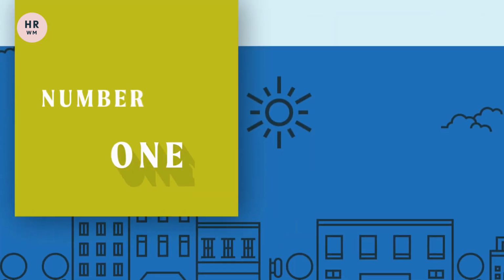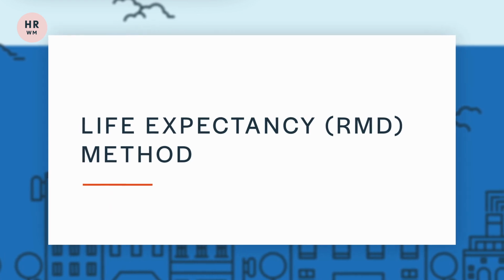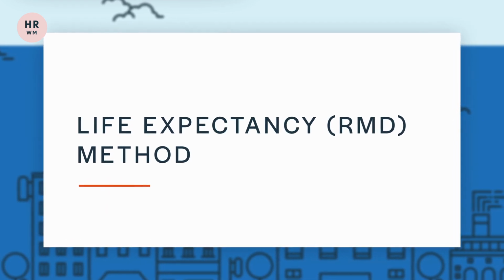A Guide to the 72(q)/72(t) Distribution Method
When planning for retirement, tax-advantaged accounts are some of the most common tools that individuals utilize as a vehicle for achieving their long-term goals. This includes IRAs, 401(k)s, 403(b)s, and non-qualified annuities. Each of these accounts have their own unique benefits and limitations, but one thing they all have in common is that they require you to reach age 59 ½ before being able to take penalty-free distributions. However, Section 72(q)/72(t) of the tax code provides a distribution method that will allow you the flexibility to draw on those funds, penalty-free, before the age of 59 ½.